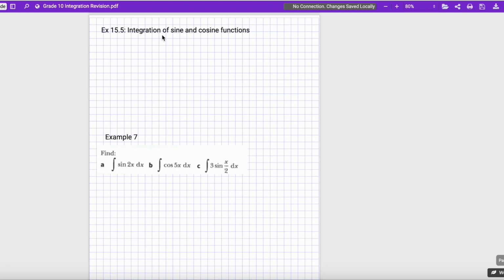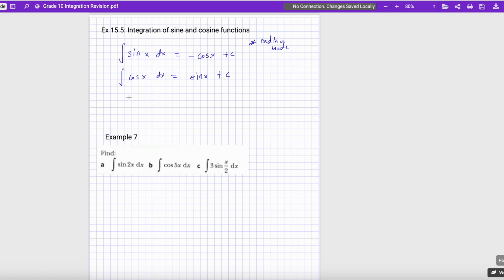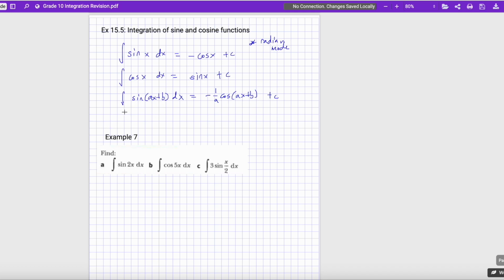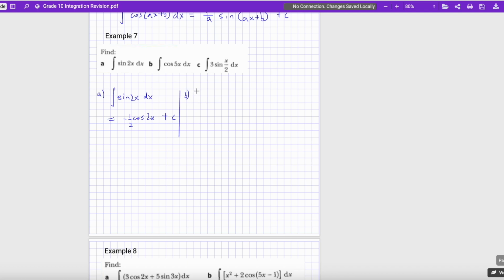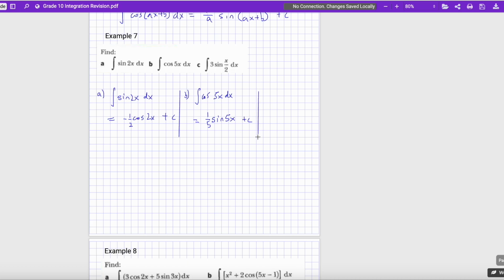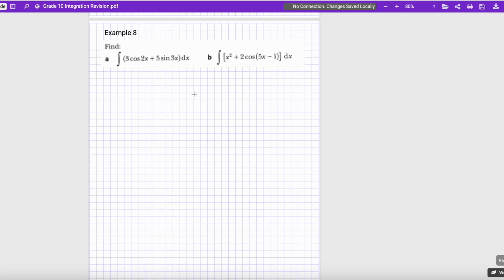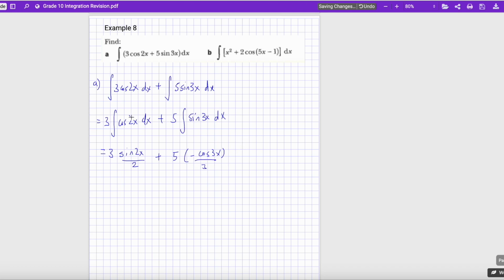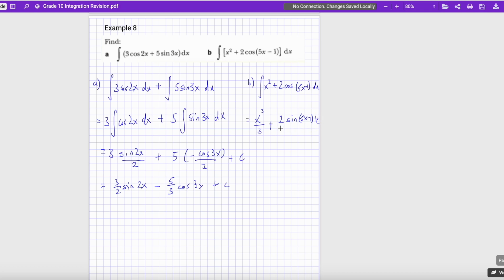0606 Additional Mathematics: Integration 15.5 Integration of Sine and Cosine Function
Hi all!

In this video, you will learn to integrate sine and cosine functions.